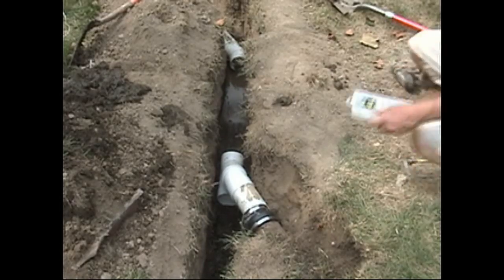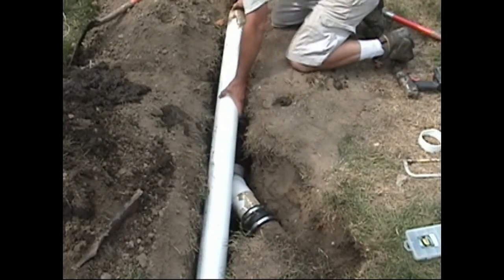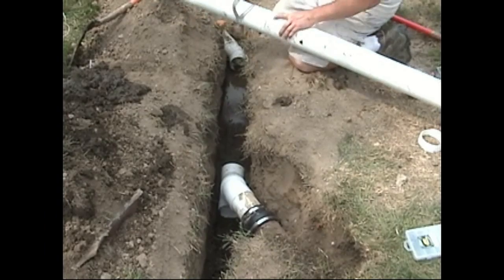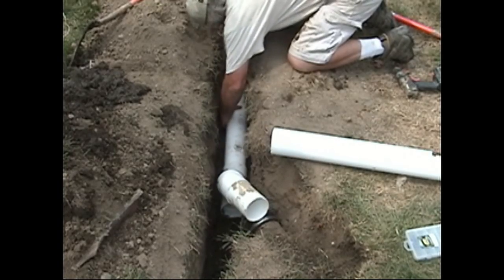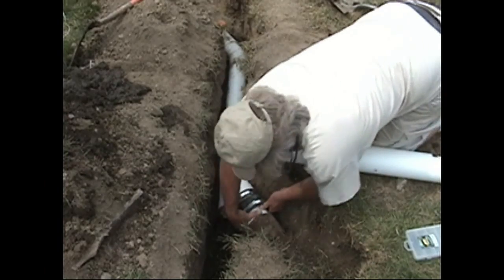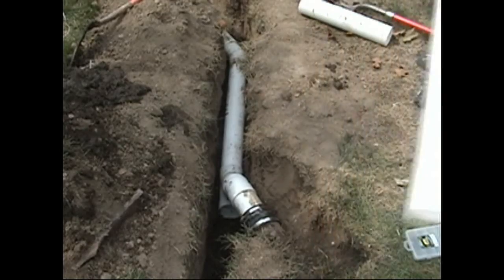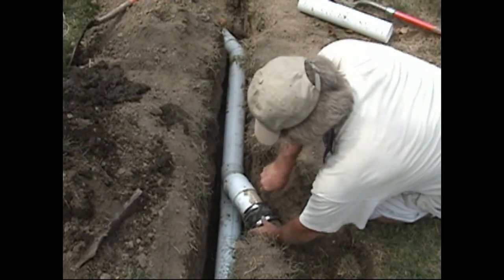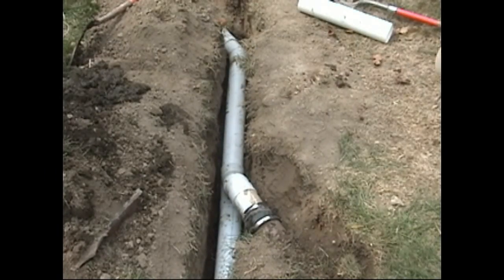Atlantic Drain ~ HOWto ~ tie in existing CLAY TILE DRAIN to new PVC lines Rainwater Drainage Install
Howto Save a portion of an existing Terracotta drain tile system, Tie into new 4" PE  Plastic system ~ Terracotta  4 " inner diameter / 5" outer diameter ~ using a 4x5 no hub to tie into new 4" plastic P E pipe ~ also note mechanical bond vs. chemical bond ~ sometimes, this is what is needed to secure fitting properly during a backfill and cover of the trench ~ see more tips on howto with Atlantic Drain ~ complete rainwater drainage systems ~ we help keep basements dry!! ~ downspout drain lines yard drains catch basins sump pumps basement perimeter drains lift station